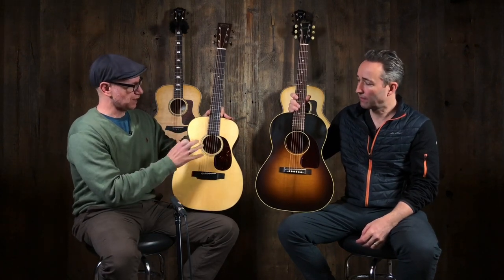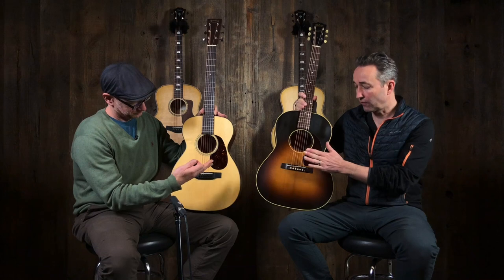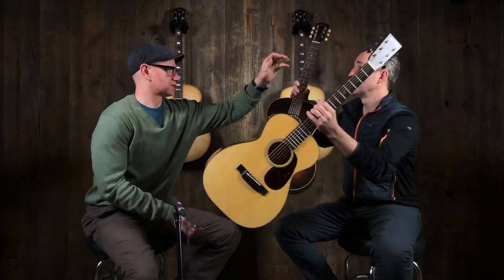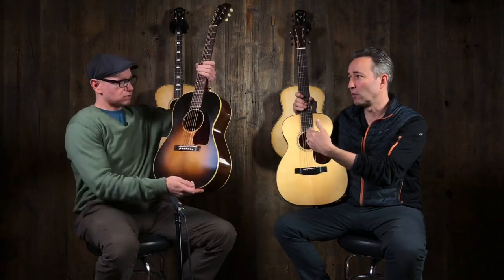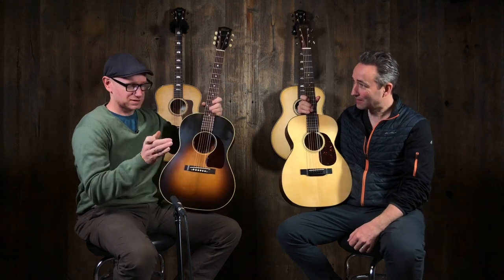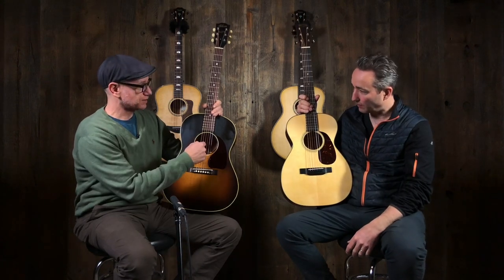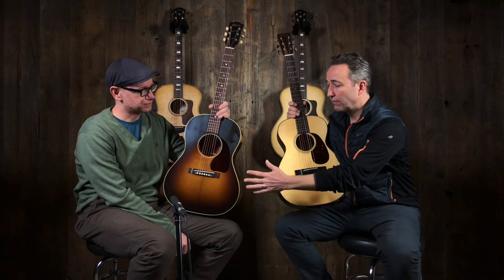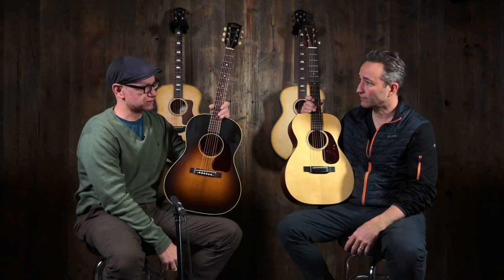LG2 vs 0-18 - Gibson vs Martin Small-Body Acoustic Challenge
Today it's a battle of the small bodies… The Gibson LG-2 vs the Martin 0-18. Both historic and classic models, but does one sound better than the other? Let us know what you think.